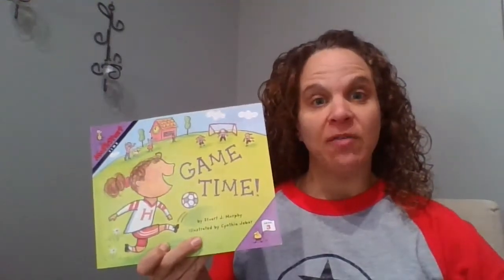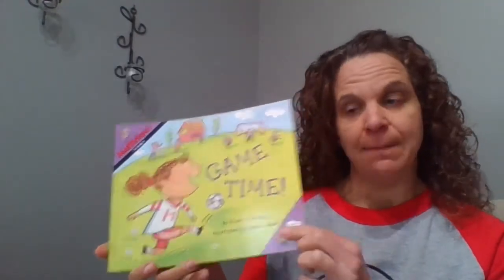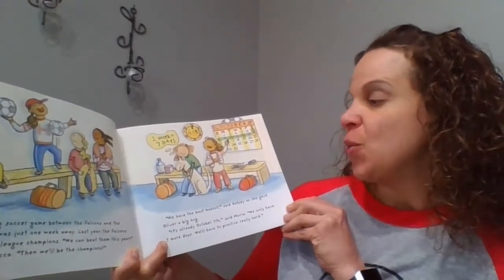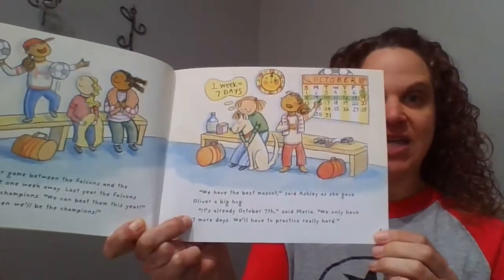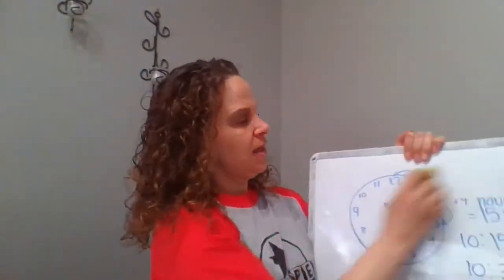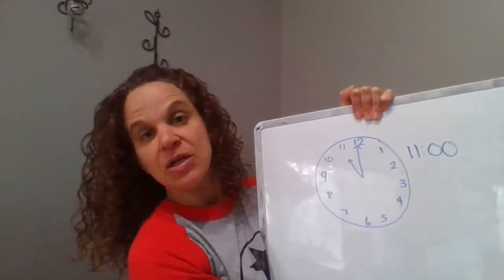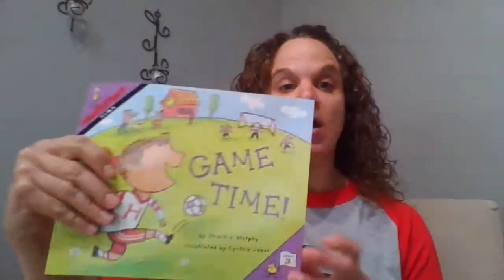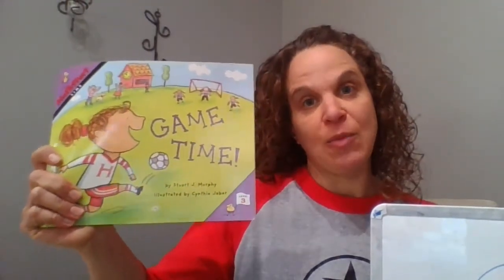Game Time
The book, "Game Time", written by Stuart J. Murphy teaches us about telling time. We can tell time on a calendar and a clock. Read on to find out who wins the big game.